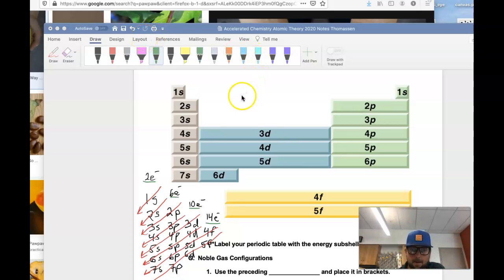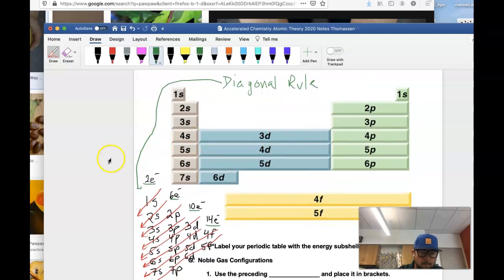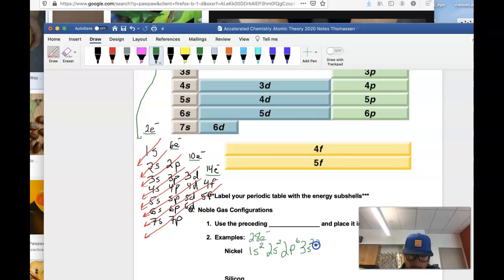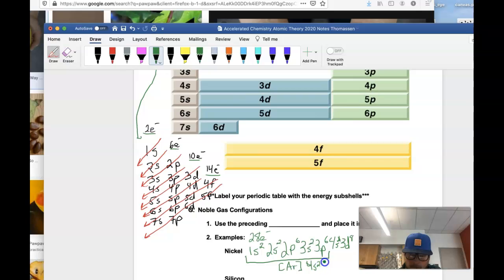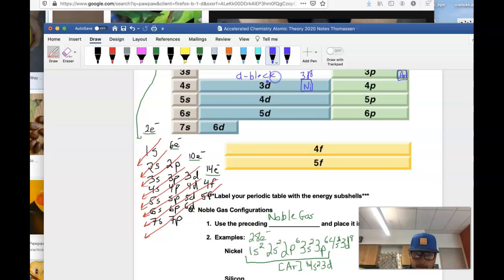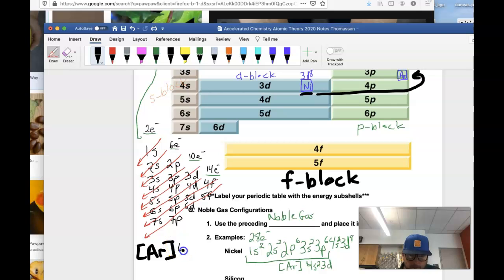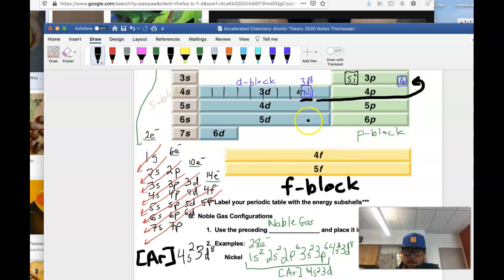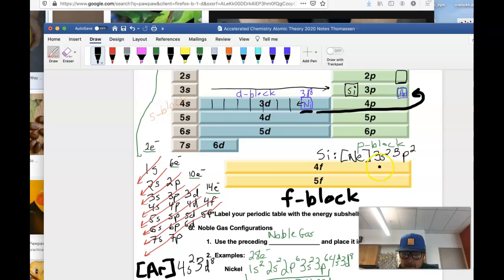Diagonal Rule and Periodic Table Shortcut